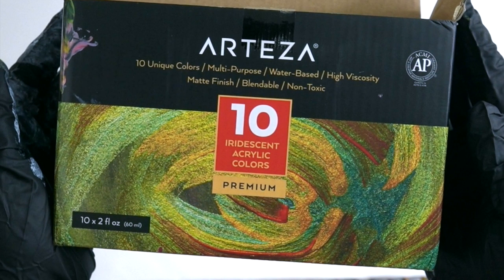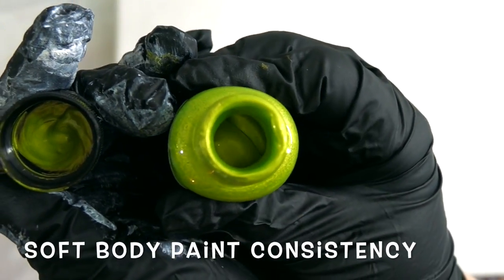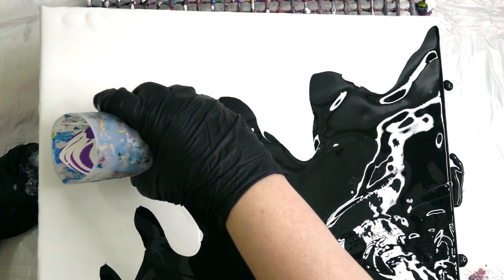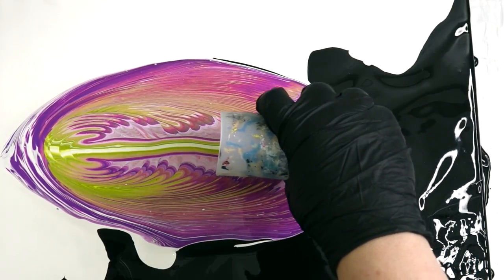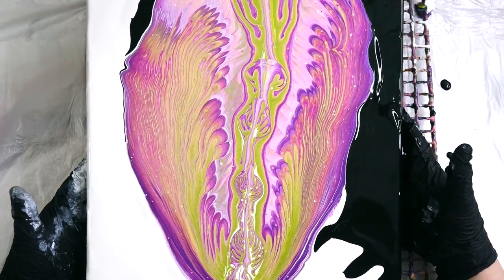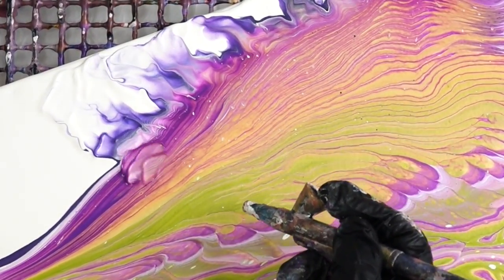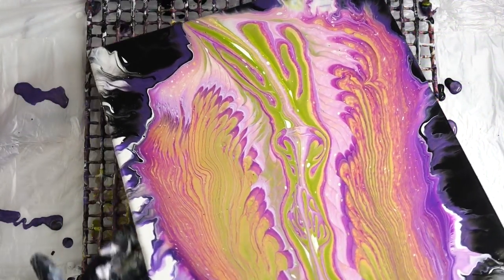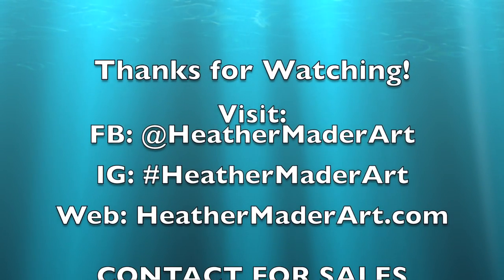🔬ARTEZA Iridescent Paint 🎨 like COLORSHIFT| Easy 4-Color Wing Pour | Beginner technique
Heather Mader Art acrylic pouring techniques and fluid art in this video include: ARTEZA Iridescent paint, wind pour acrylic technique, cracking

* My Wishlist:

Heather Mader Art Amazon Store for Acrylic Pouring Supplies 💓:

Code is good thru March 2020

This Channel is about acrylic pour painting techniques and supplies, and a lot more fluid art tutorials, experiments, pouring medium and supplies reviews are coming up!